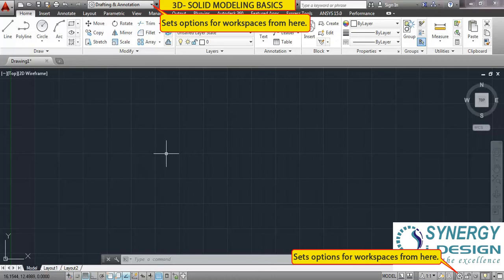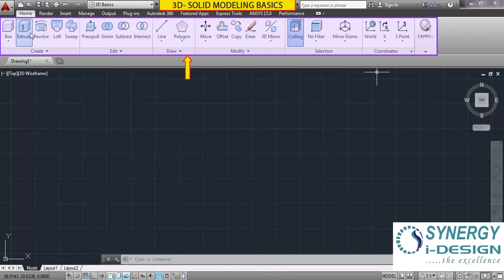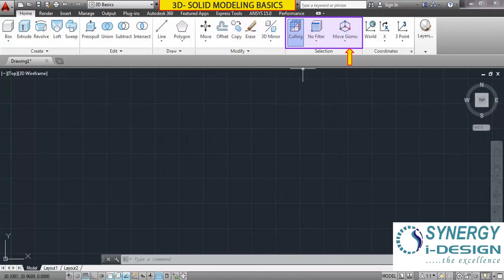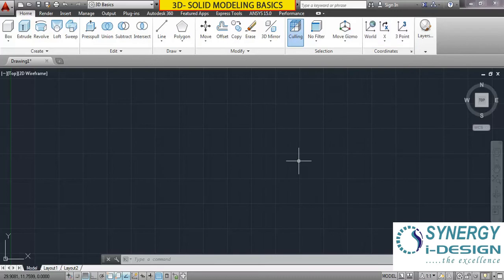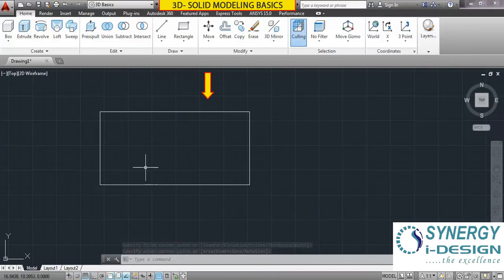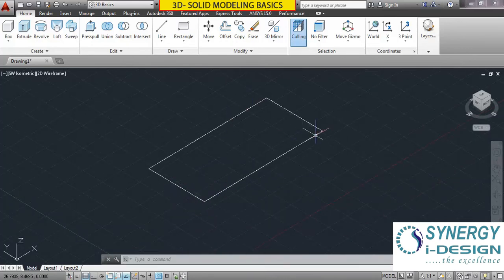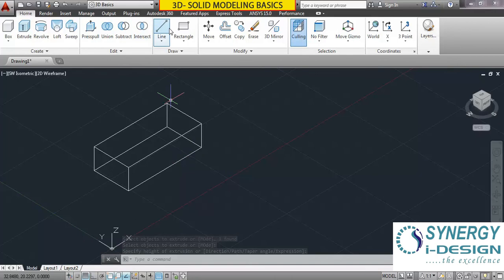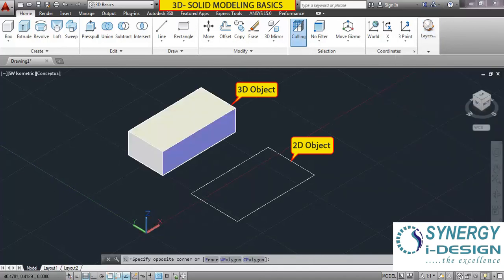AutoCAD---Lec-045 How to create 3D objects using 2D objects (Basics of 3D Modeling)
AutoCAD

How to create 3D objects using 2D objects

Basics of 3D Modeling

3D Drawing Tools
These objects are cylinders, spheres and wedges and many more. But then users use 2D objects and modify them using the 3D commands accordingly. So, AutoCAD 3D commands like Extrude, Sweep, Revolve, Union are used by the users.